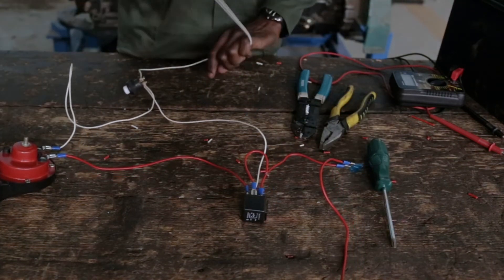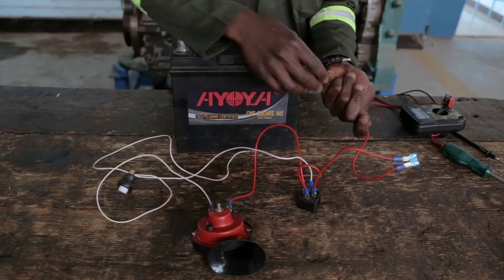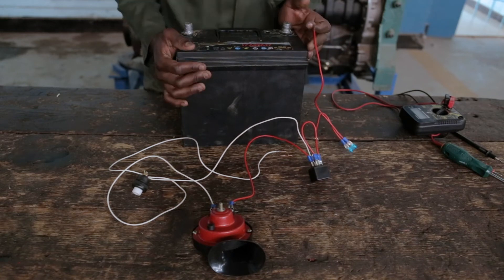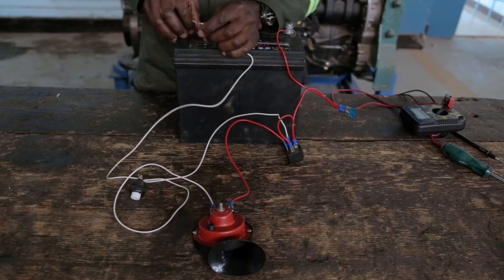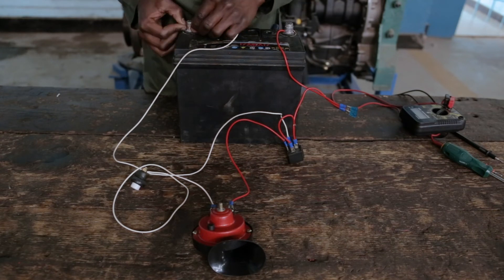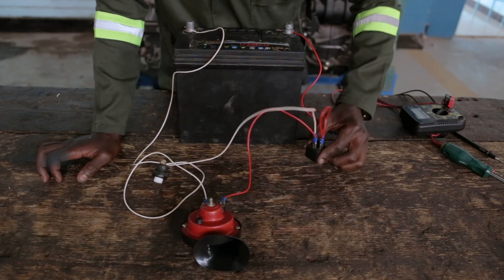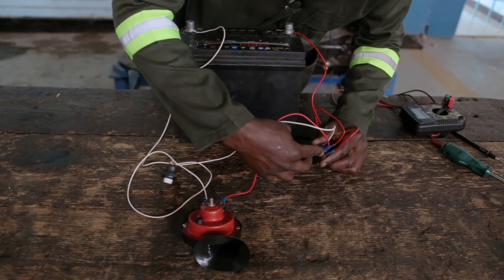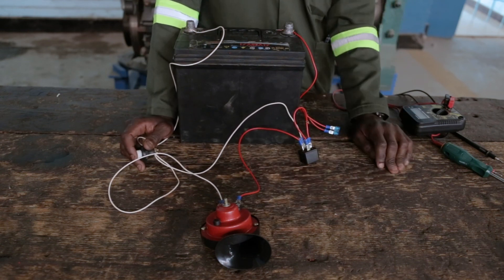HOW TO CREATE A VEHICLE HORN CIRCUIT USING A BATTERY - PART 3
Watch! a short technical video by Enosh Siamasamu a automotive electrical engineering student at Northern Technical College (NORTEC) demonstrating how to create a vehicle horn circuit using a battery part 3 of 3